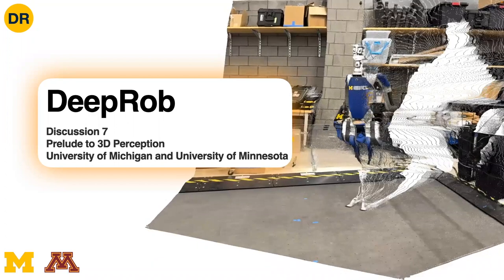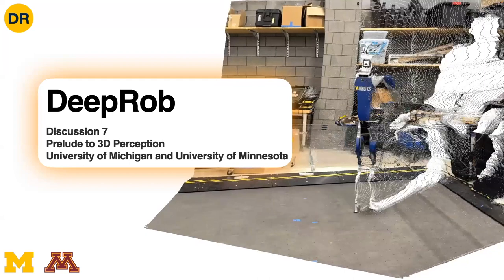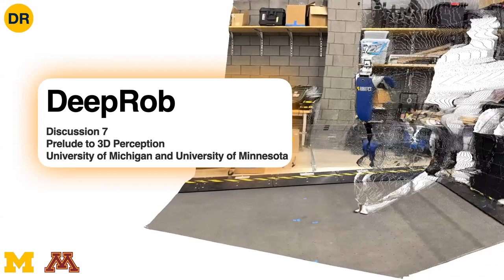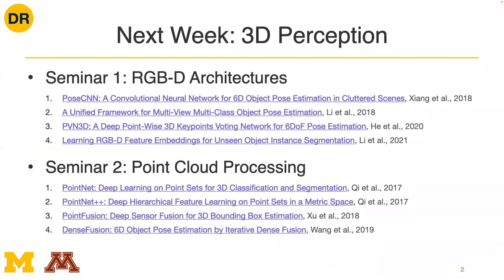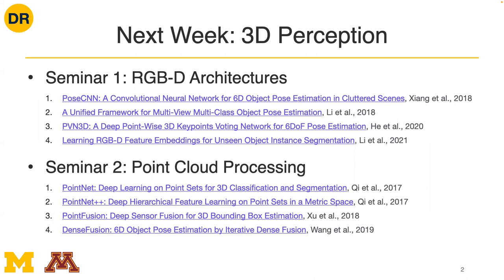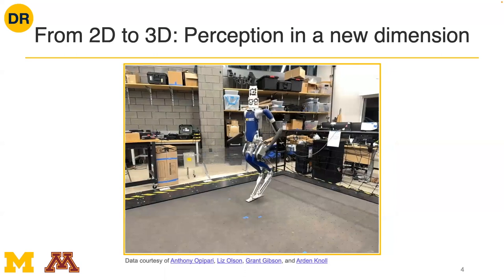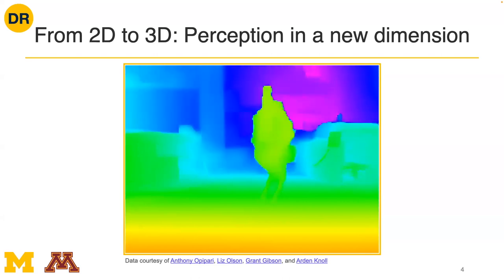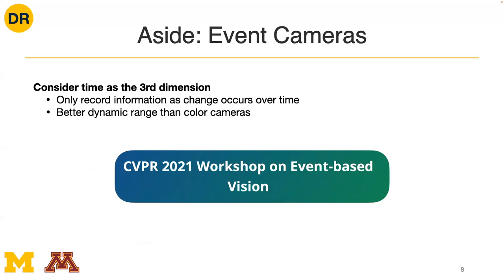DeepRob Discussion 7 - Prelude to 3D Perception